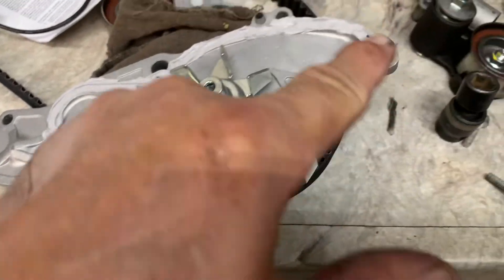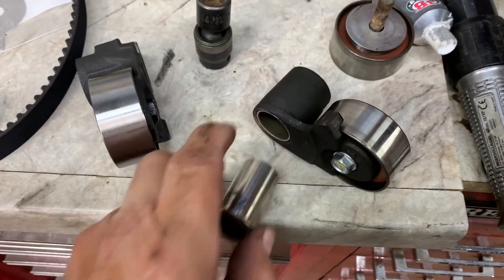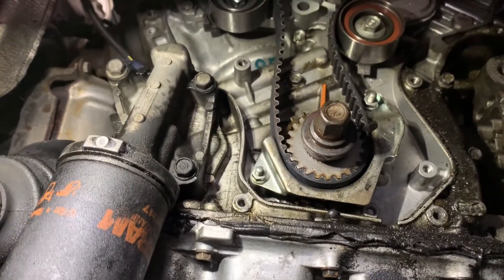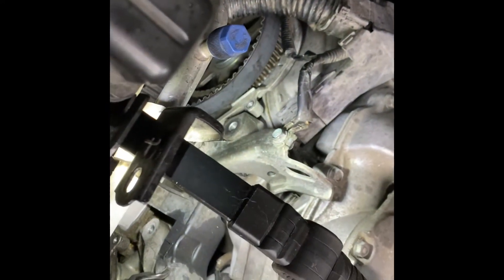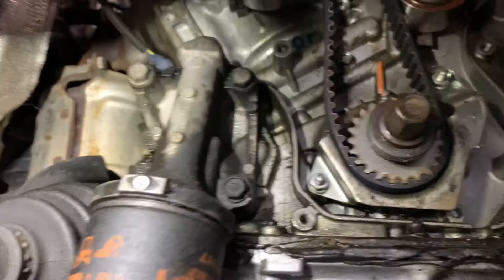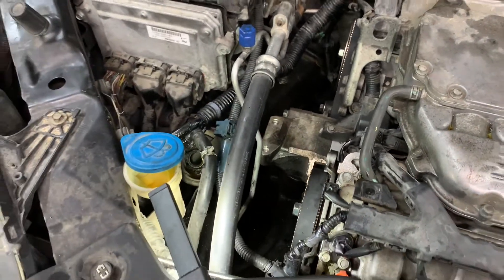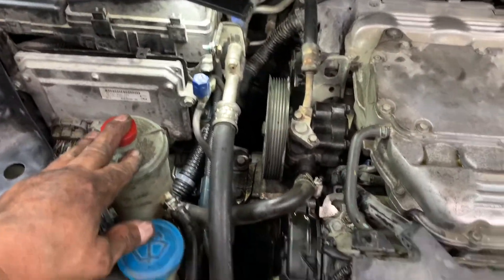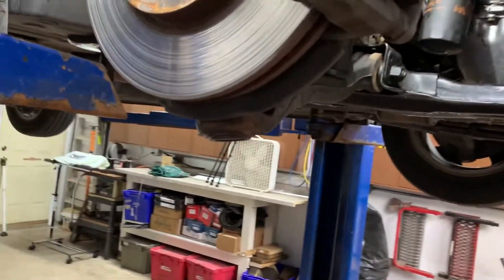2008 Honda Odyssey waterpump part 2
How to replace waterpump timing belt